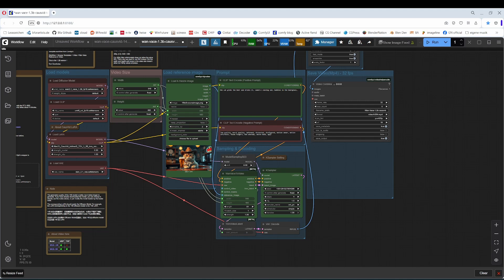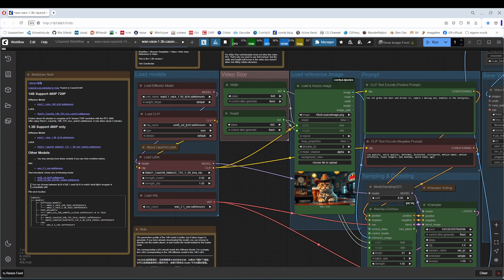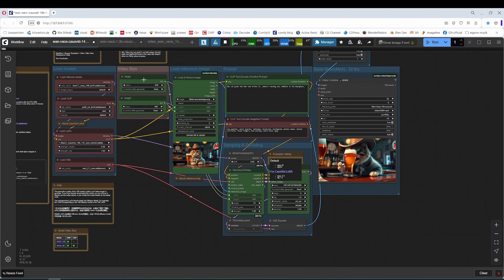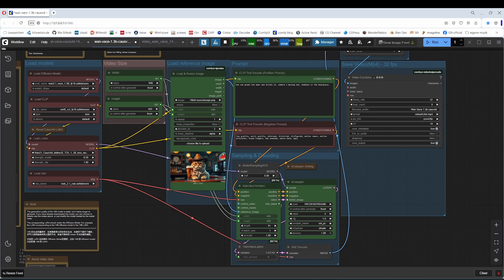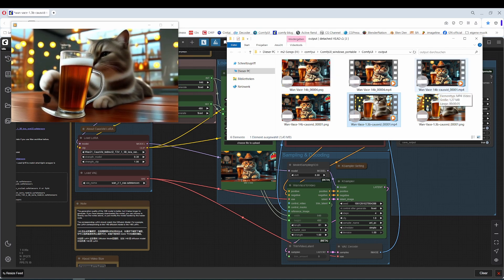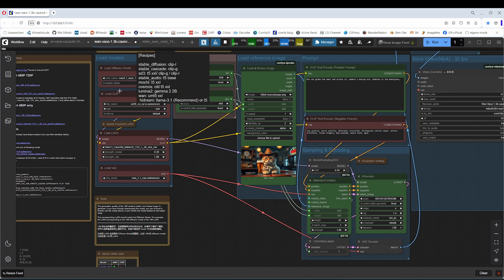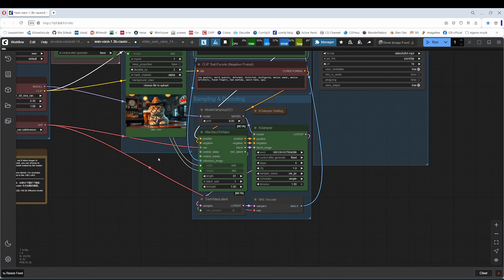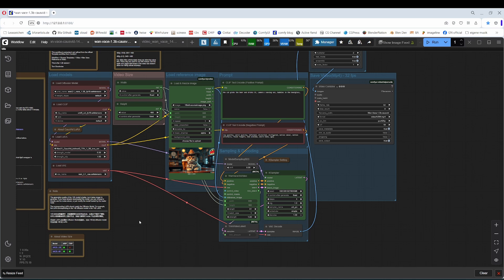Wan Vace with Causvid Lora Image to Video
This video is an explanation video for the Wan Vace Video Image to Video workflows for ComfyUI which i offer at my page.

Upscaling should happen in an extra workflow. I wrote an article a while back about upscaling in comfyui. It contains some example workflows too. It is located here: